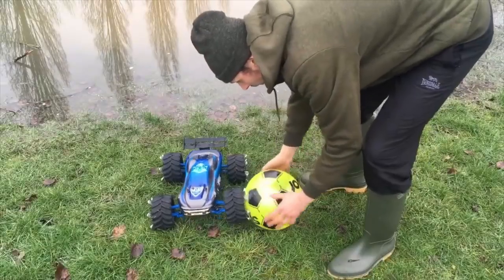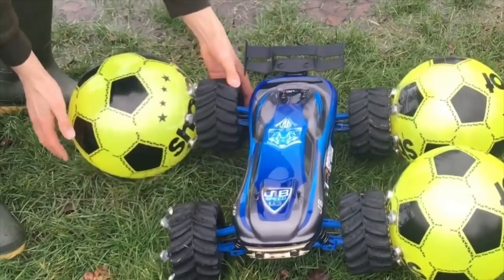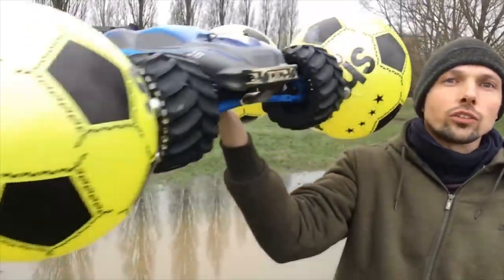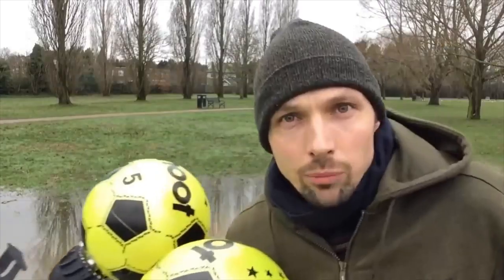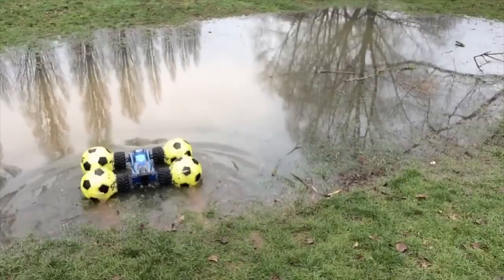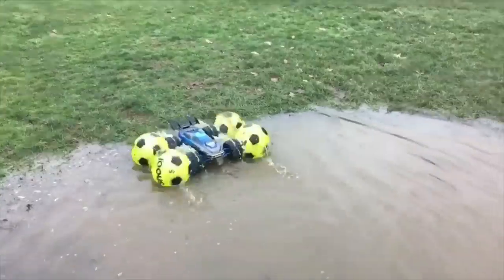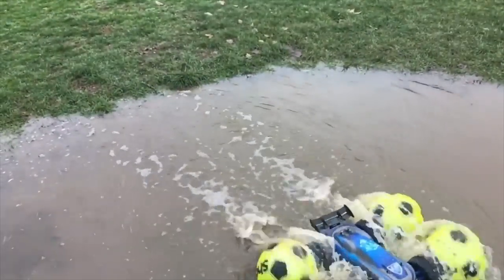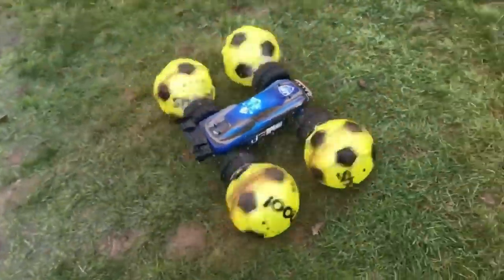How to drive your car on water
Amazing driving skills